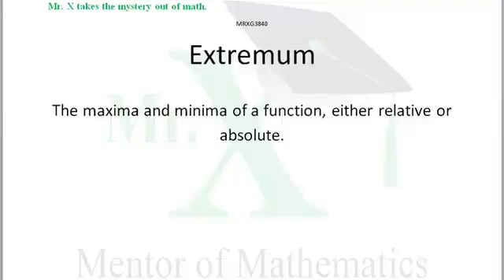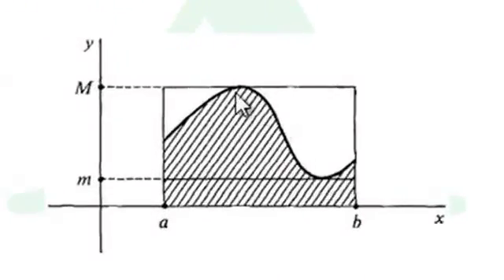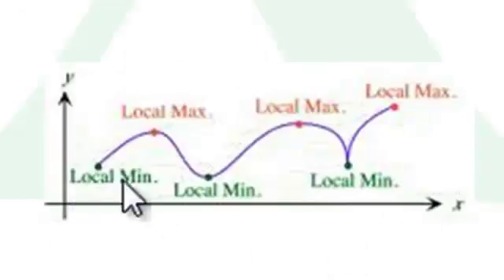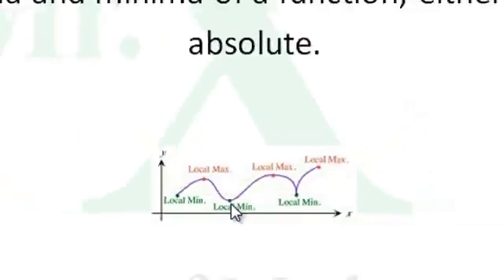Glossary-Extremum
The highest and lowest values for the output of a function are called Extremum, the singular form of plural extrema.